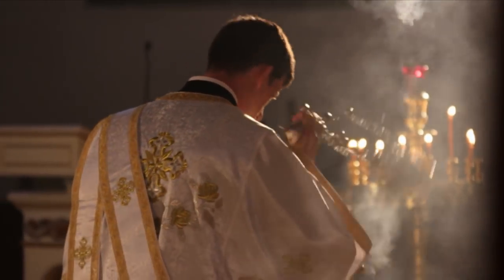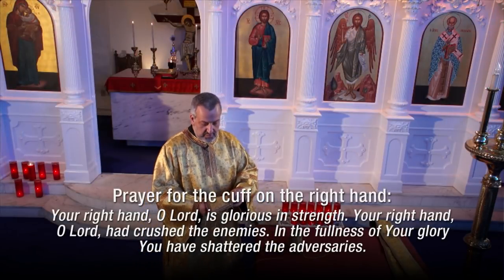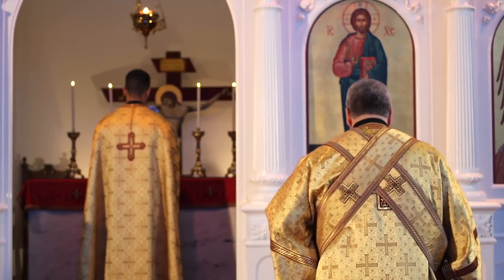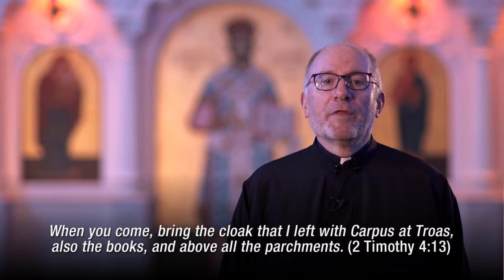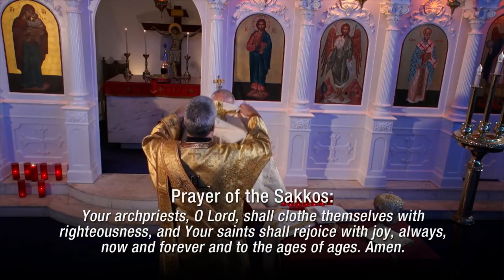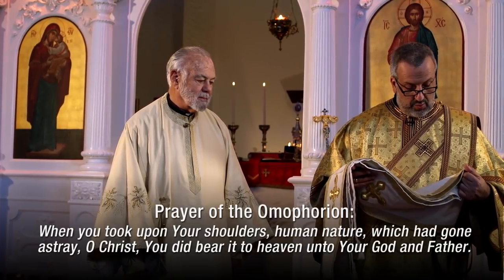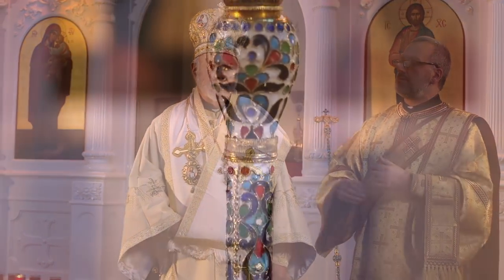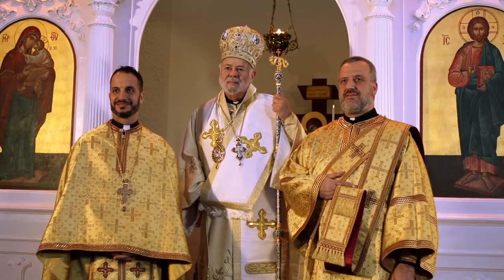Vested in Grace: The Liturgical Dress of Orthodox Clergy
In this video, viewers will see a deacon, priest, and bishop vest for a Divine Liturgy. Each vestment will be seen, its significance and history briefly discussed, and the prayers the clergy recite when placing the garment on will be shown. The video can be used as a supplement to study of the Divine Liturgy, worship in the Church, or on the roles of the clergy in the Church. Ideal for religious education classes for fifth grade and up.

With thanks to Leadership 100 for its support of the living Our Orthodox Faith, "the New Series," this video is a production of Greek Orthodox Telecommunications on behalf of the Department of Religious Education of the Greek Orthodox Archdiocese of America.